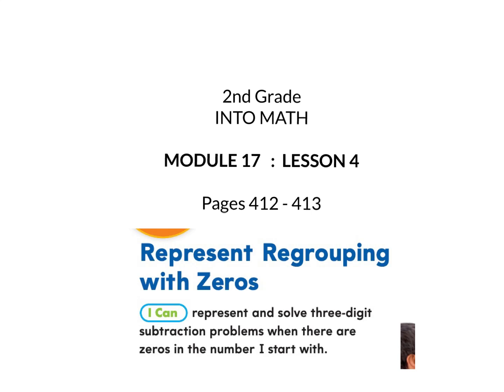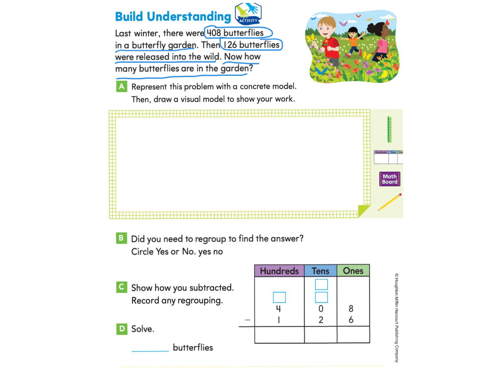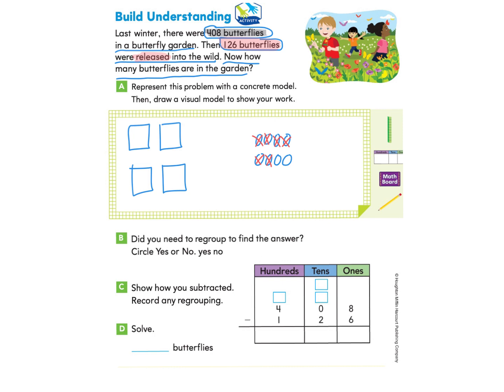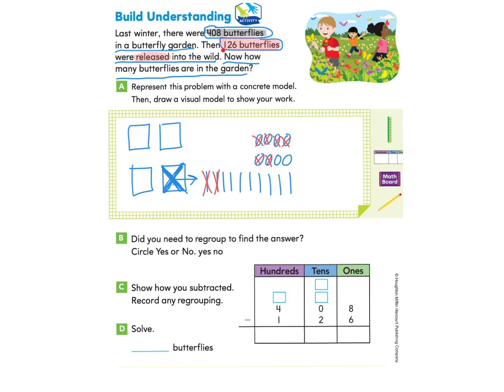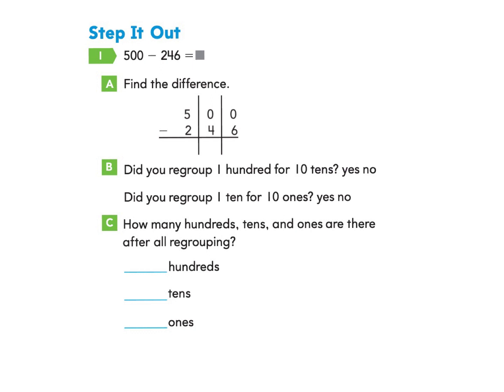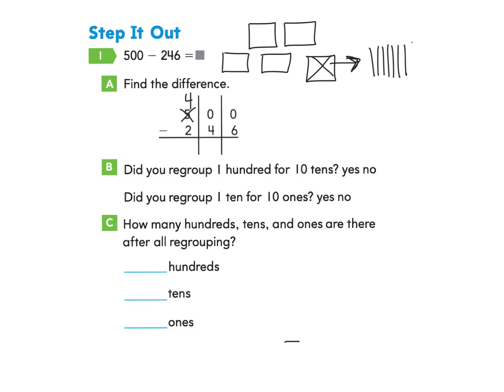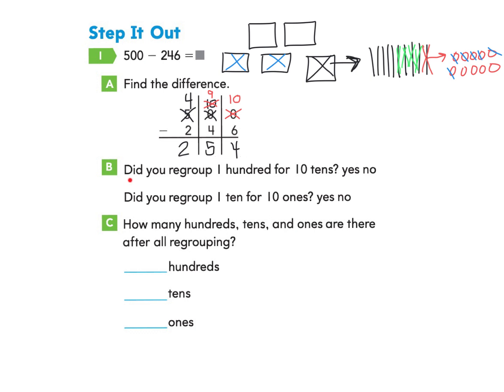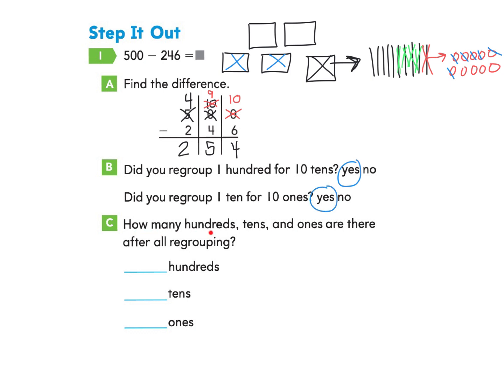2nd grade Into Math 17.4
I can represent and solve three-digit subtraction problems when there are zeros in the number I start with.